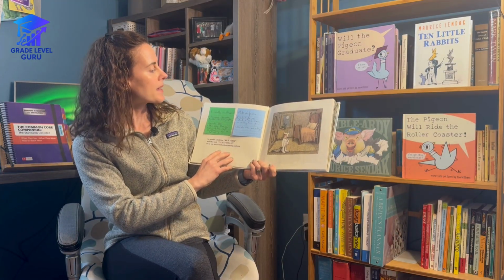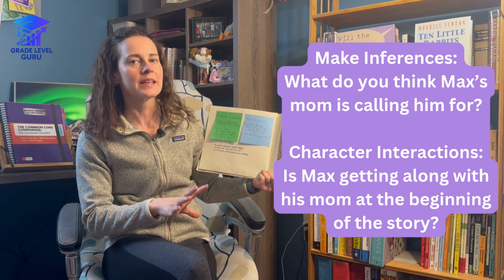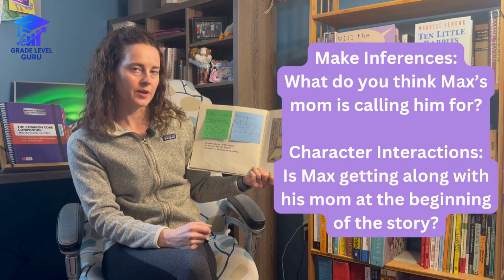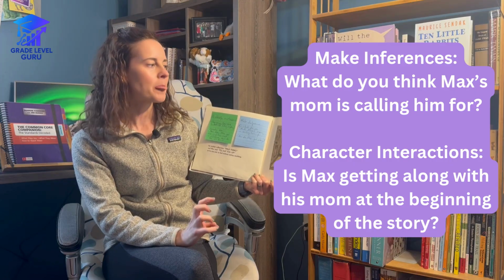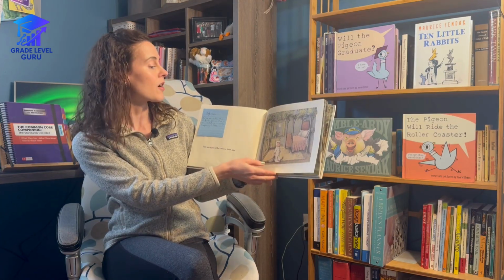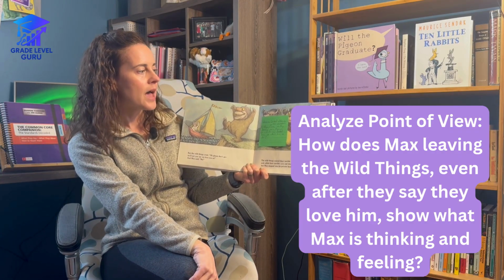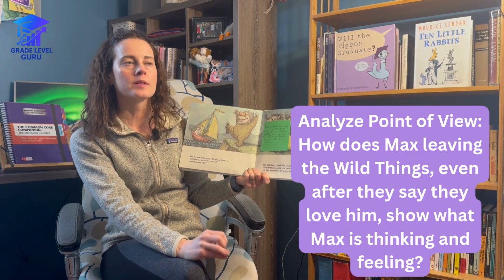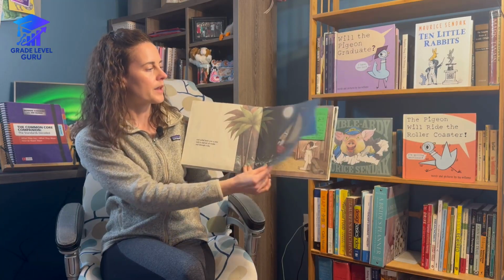Where the Wild Things Are by Maurice Sendak for 1st and 2nd Grade: Boost Reading Comprehension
Where the Wild Things Are by Maurice Sendak for 1st and 2nd Grade: Boost Reading Comprehension and Read Like a Teacher

Did you know that Maurice Sendak's story Where the Wild Things Are is about unconditional family love?  This video will show you how to not just read with your child, but how to boost their reading comprehension, thinking skills, and get the real meaning out of stories.

In the video you will see exactly where each question fits in the story Where the Wild Things Are by Maurice Sendak.

Questions are written out below:

1. How does the word ‘mischief’ and the illustration help us understand what is happening?
2. What word tells you about what Max is up to?
3. What do you think Max’s mom is calling him for?
4. Do you really think a first grew in Max’s room? Use context to infer what is actually happening?
5. What words or phrases seem to have a fancy meaning?  How do the fancy words make the text experience feel more powerful?
6. Can you picture what the Wild Things are doing when the words say, “gnashed their terrible teeth?” 7. What does gnash mean?
8. How do the words help us understand what Max and the Wild Things are like?
9. What frightened the Wild Things so much that they called Max the wildest thing of all?
10. How did Max become king?
11. How are Max and the Wild Things with each other after Max is crowned king?
(blank pages) What roll do illustrations play in describing characters, plot, and setting?
12. Why does Max’s behavior change from the beginning of the story?
13. How does Max’s behavior (leaving the wild things) show what he is thinking and feeling?
14. What, if anything, has Max learned by the end of the story?
15. What is the turning point when Max understands something?
16. How is Max at the beginning versus the end?
17. Was the book difficult to read?
18. 2nd grade - retelling with plot structure.